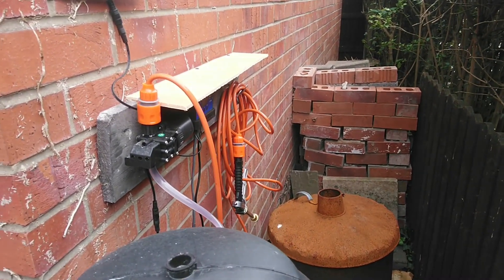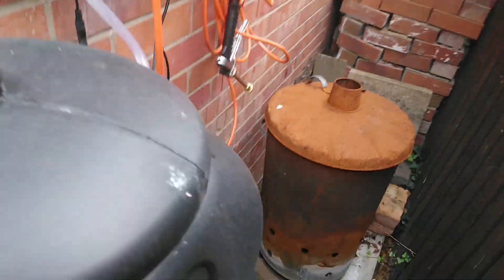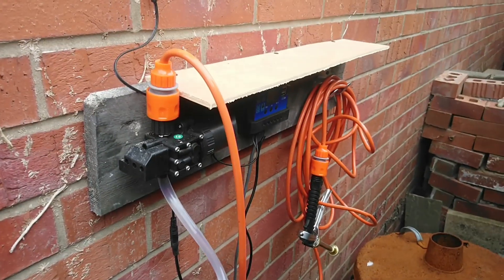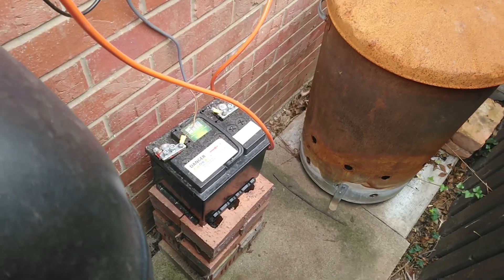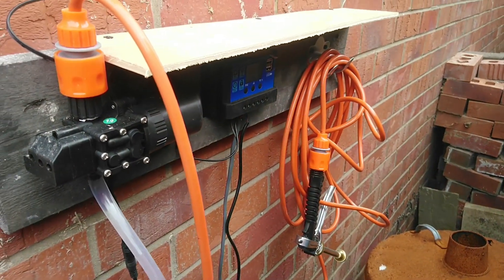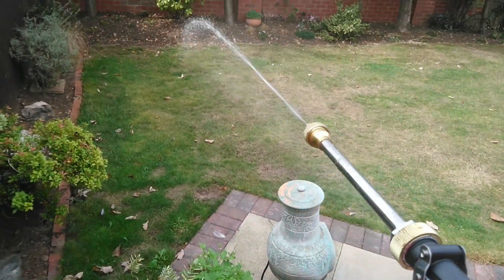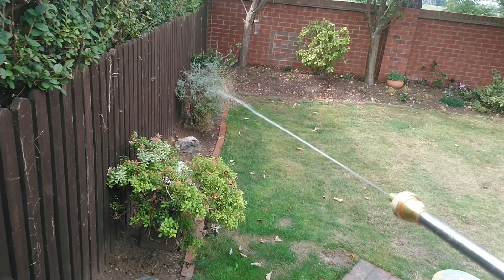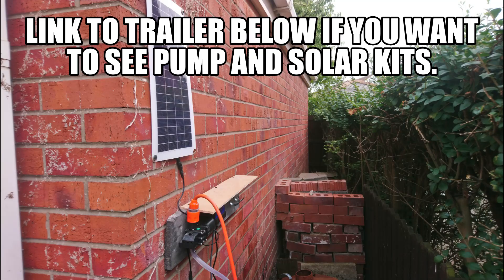Eco power! Solar powered water pump to get water from the water butt.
Camping trailer wasn't getting a lot of use, so decided to use the equipment for another project with us having a hosepipe ban.